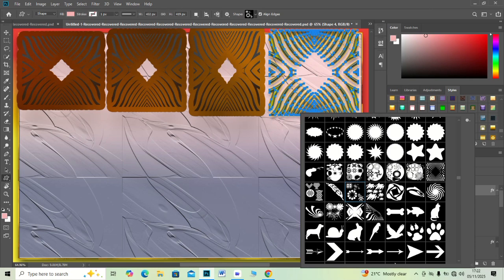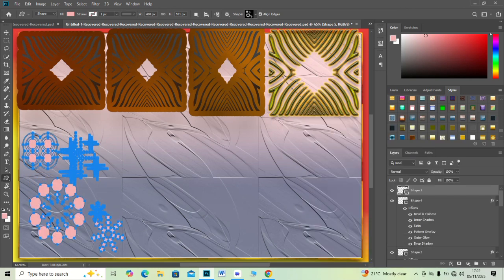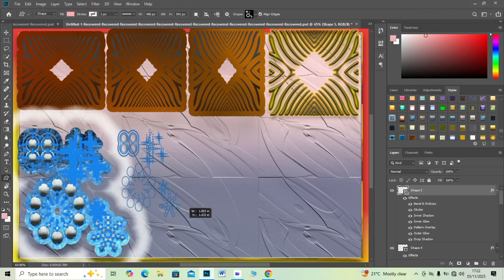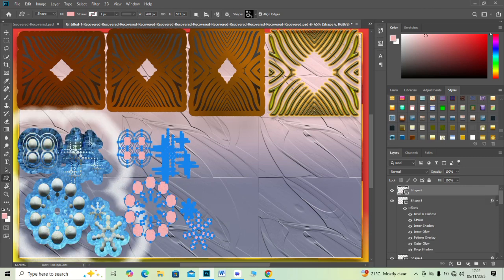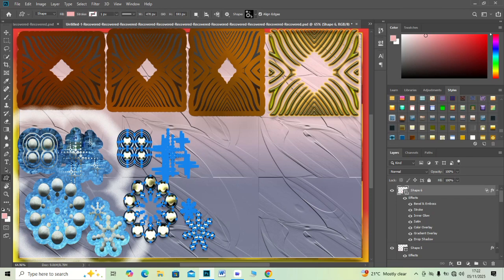HDR 4K Portrait| Professional Retouching LookCanonR5 + Photoshop ColorGradingMasterclass#E9DED78#496